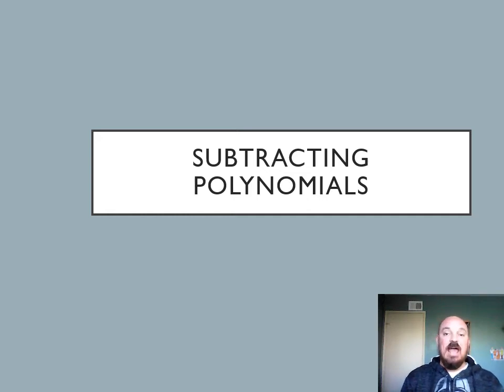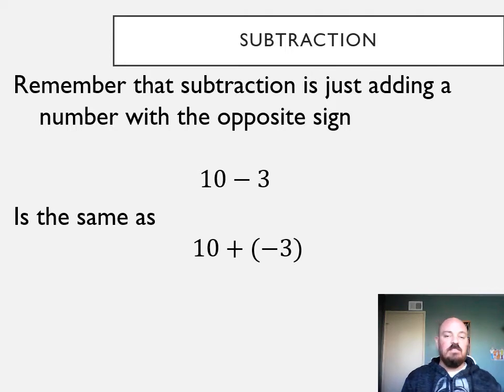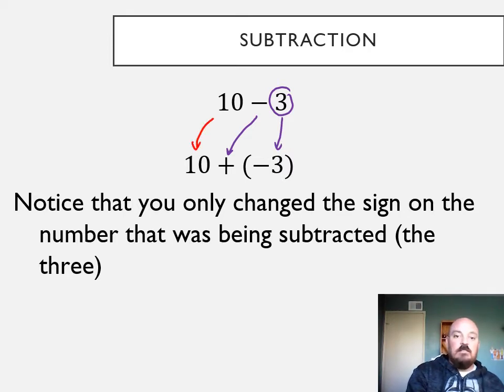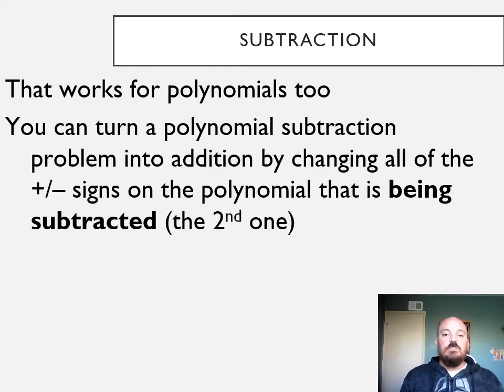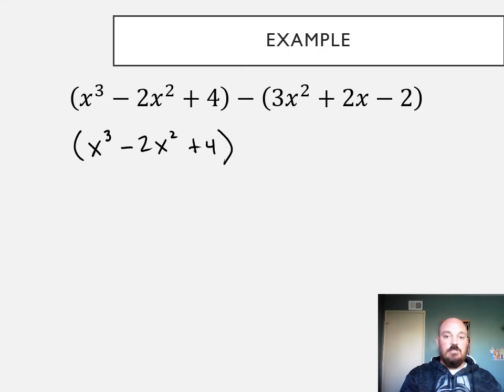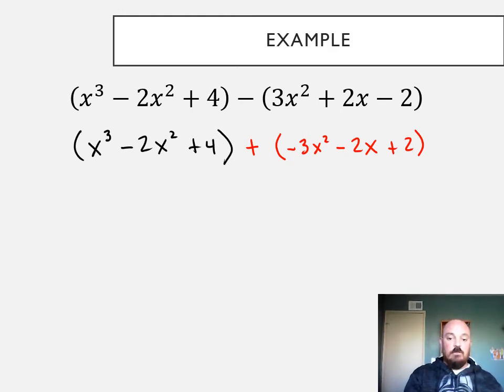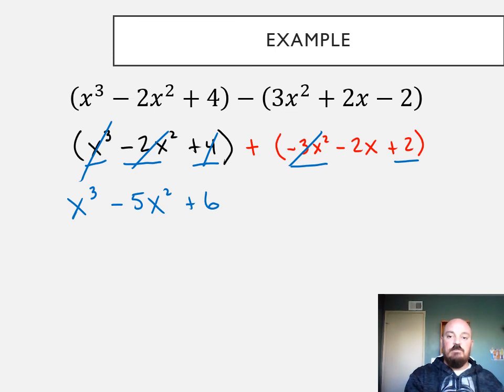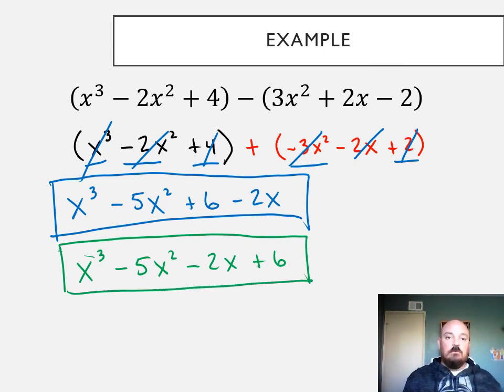IM2 - Subtracting Polynomials